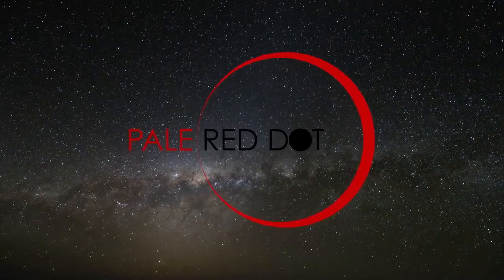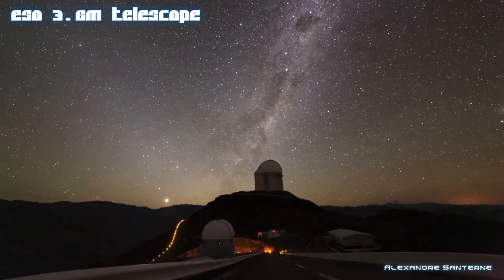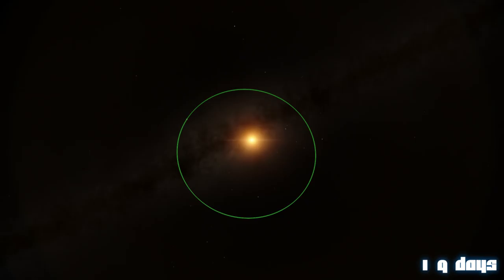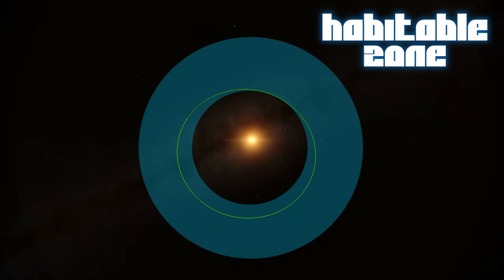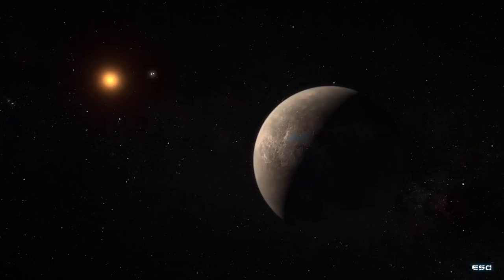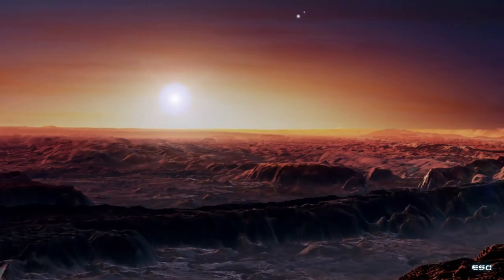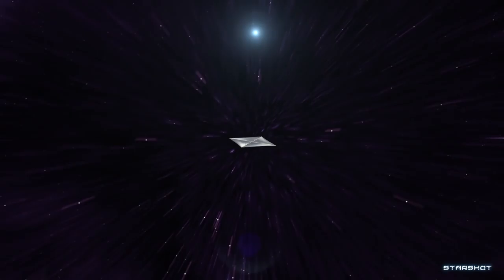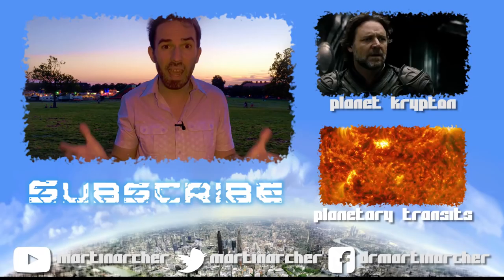Closest Habitable Planet to Earth Found | Pale Red Dot's Proxima b | What the Physics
The Pale Red Dot campaign has uncovered an Earth-like exoplanet in the habitable zone around our nearest neighbour star, Proxima Centauri. Here's everything you need to know about this newly discovered world dubbed Proxima b. See my previous video for more on Pale Red Dot and exoplanets around red dwarf stars

00:21 Pale Red Dot campaign & Radial Velocity/Doppler Method
01:01 Measurements of Proxima Centauri & sign of a planet
01:26 Proxima b's orbit
01:46 Habitability of Proxima b
02:46 Is it Earth-like?
03:35 Journey to Proxima Centauri: Gravity Assists/Slingshots or Starshot?

Cool Worlds video with Dr Guillem Anglada, lead author on study

High Accuracy Radial velocity Planet Searcher (HARPS) at European Southern Observatory's 3.6m telescope

Upcoming instruments/missions which could study Proxima b (ELT, JWST and Starshot)

Thanks to Dr Guillem Anglada Escude (Queen Mary University of London), project co-ordinator on Pale Red Dot
Additional Image/Video Credits: ESO, Space Engine, Warner Brothers, NOAA, VIIRS, M. Kornmesser, G. Coleman, L. Calçada